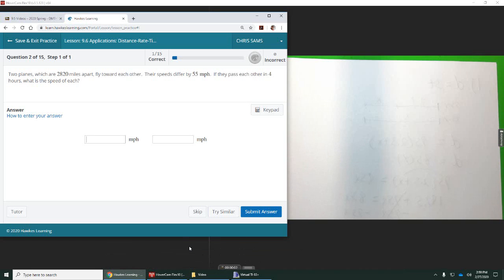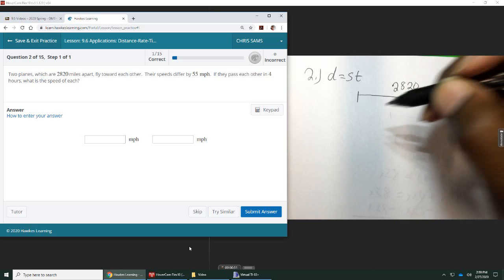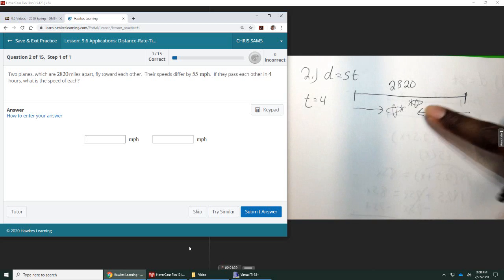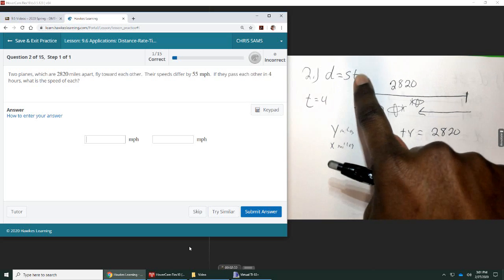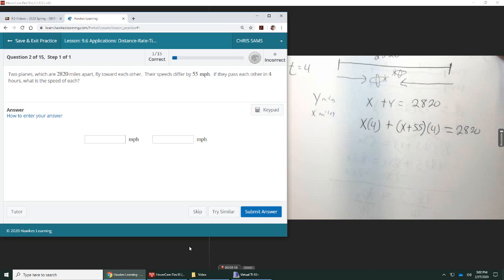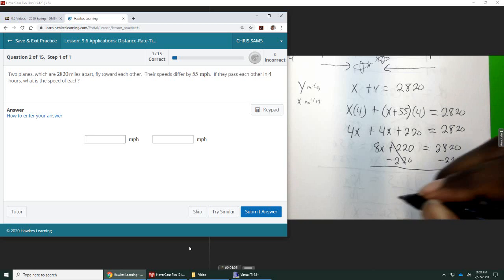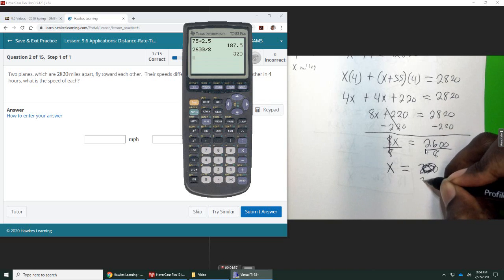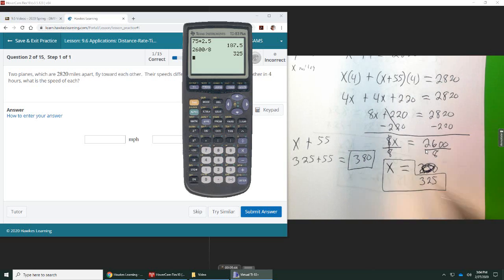Intro to Alg9 6 2